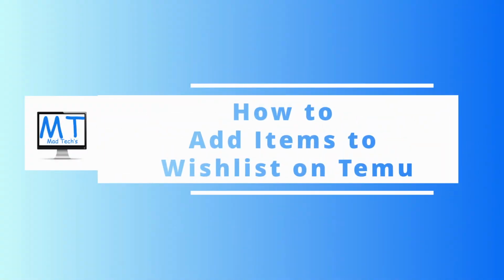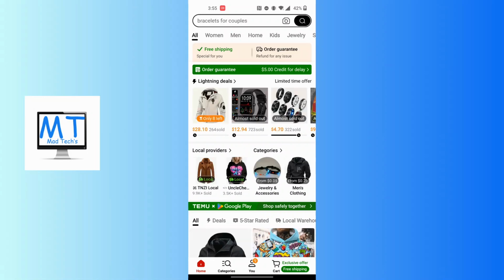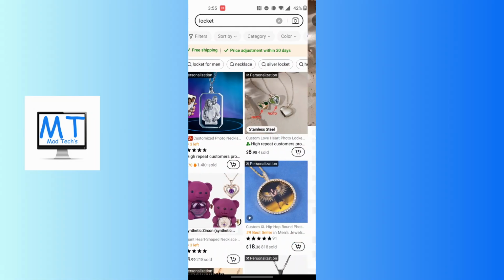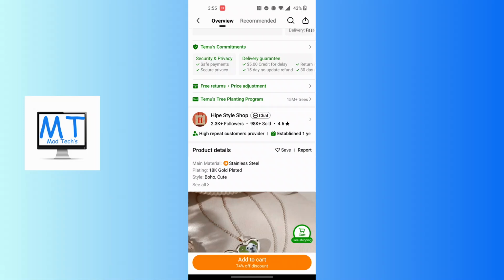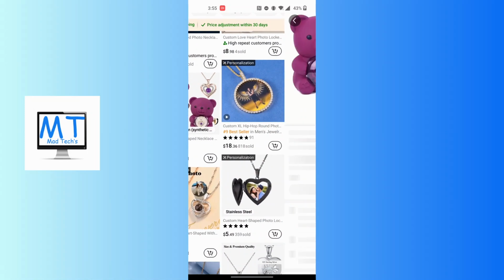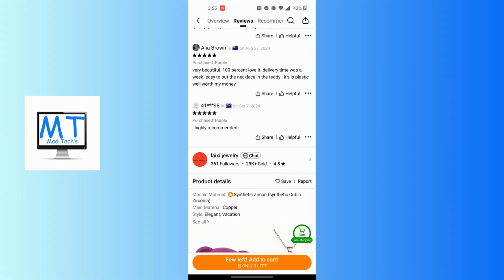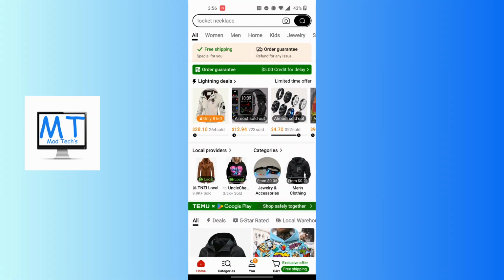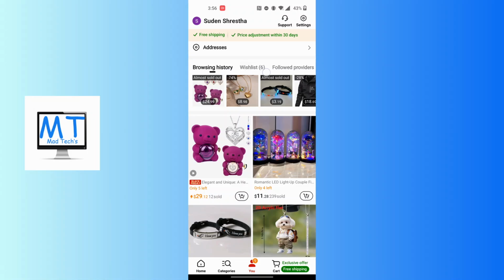How to Add Items to Wishlist on Temu?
How to Add Items to Wishlist on Temu | MadTechs

In this video, we’ll show you how to add items to your wishlist on the Temu app for easy access to your favorite products. Creating a wishlist helps you save items for future purchase and stay organized while browsing.